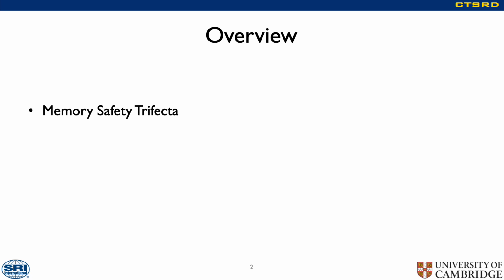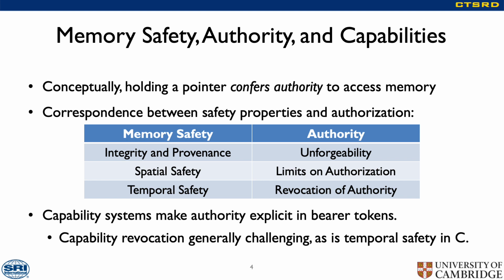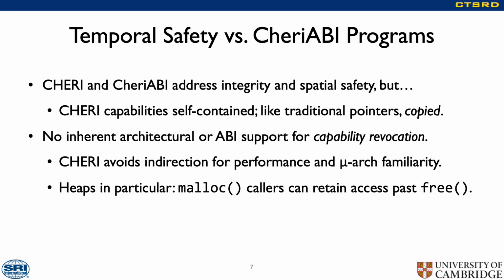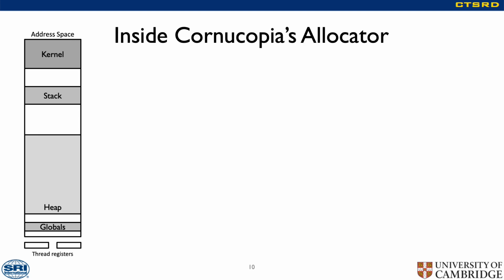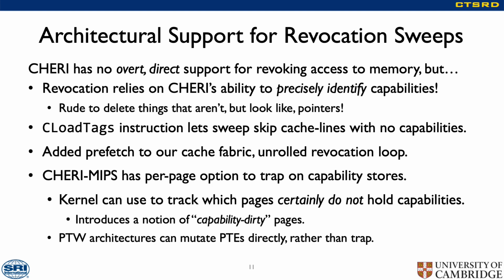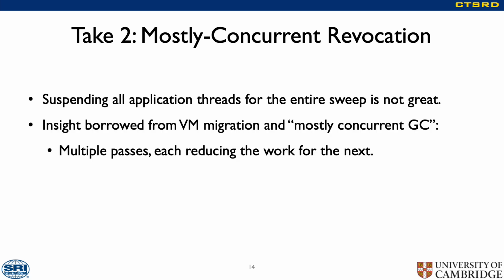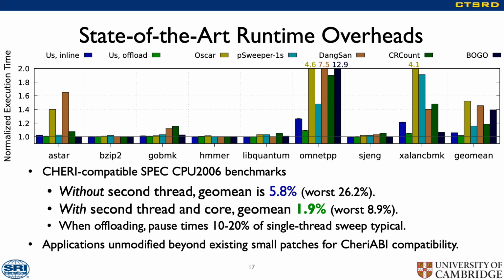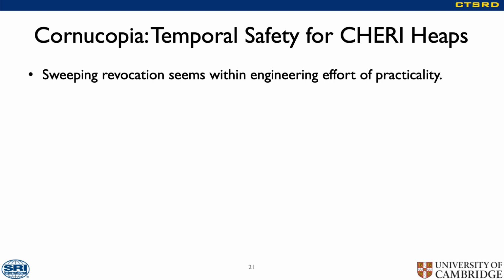Cornucopia: Temporal Safety for CHERI Heaps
Cornucopia: Temporal Safety for CHERI Heaps—Nathaniel Wesley Filardo, Brett F. Gutstein, Jonathan Woodruff, Sam Ainsworth, Lucian Paul-Trifu, Brooks Davis, Hongyan Xia, Edward Tomasz Napierala, Alexander Richardson, John Baldwin, David Chisnall, Jessica Clarke, Khilan Gudka, Alexandre Joannou, A. Theodore Markettos, Alfredo Mazzinghi, Robert M. Norton, Michael Roe, Peter Sewell, Stacey Son, Timothy M. Jones, Simon W. Moore, Peter G. Neumann, Robert N. M. Watson